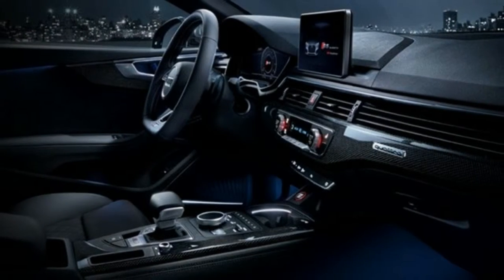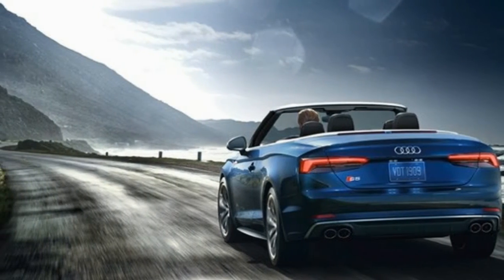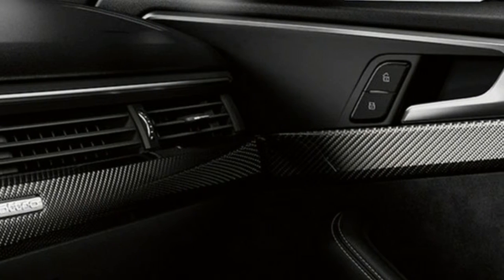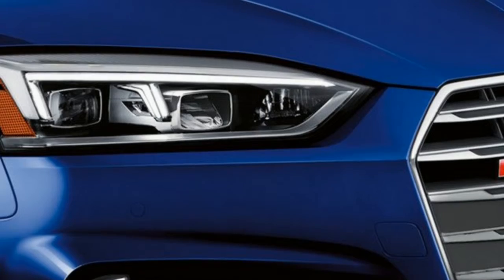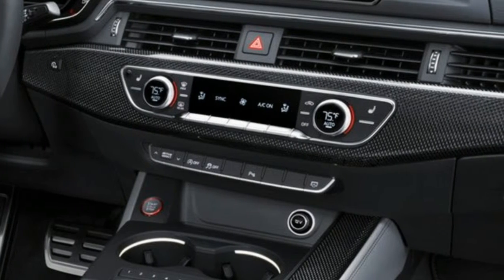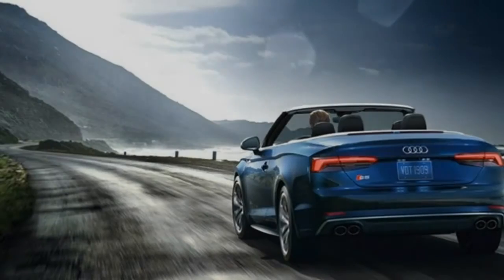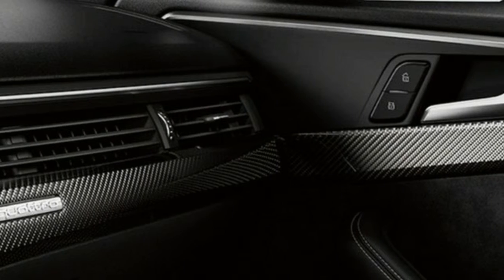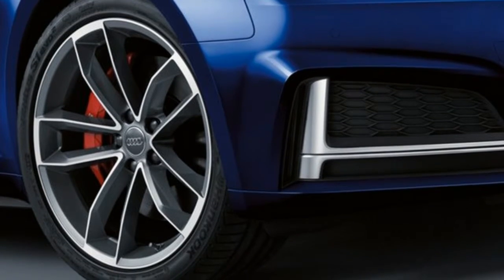2018 Audi S5 Cabriolet - Starting at $62,300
2018 Audi S5 Cabriolet - Starting at $62,300

Every line falls into place
The sharp, precise wave-design Shoulder line and pronounced wheel arches highlight the standard quattro® all-wheel drive, while rear horizontal design lines and integrated brake lights accentuate the vehicle width. With a folding roof that can be raised at up to 31 mph, the S5 Cabriolet is the perfect balance of form and function.

Acoustic folding roof
Made with innovative acoustic materials to help absorb unwanted noise, the Audi S5 Cabriolet acoustic folding roof helps keep the interior comfortably quiet when the top is up, and folds at speeds up to 31 mph.

Designed to fit drivers and passengers
The distinguished Audi S5 Cabriolet design aesthetic continues throughout the cabin of the vehicle, combining comfort and sophistication to create an exhilarating environment for drivers and passengers alike.

Split back folding seats
The roof of the S5 Cabriolet is not the only thing that opens up. Split back folding seats create even more open space than you thought possible.

Credit Sound : NCS